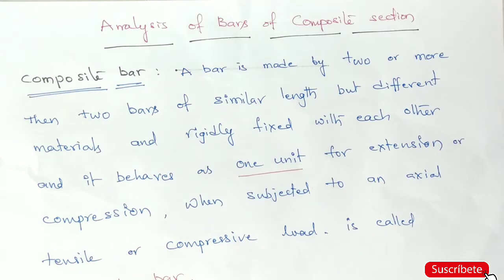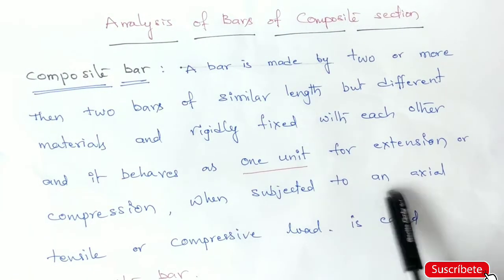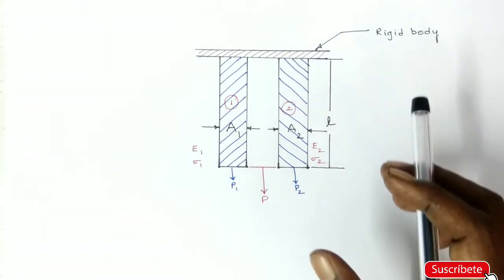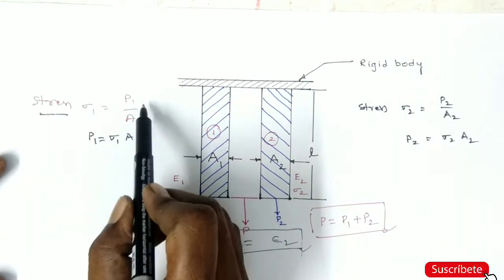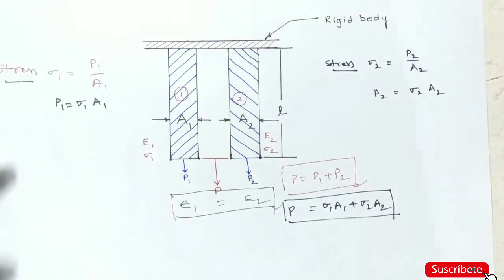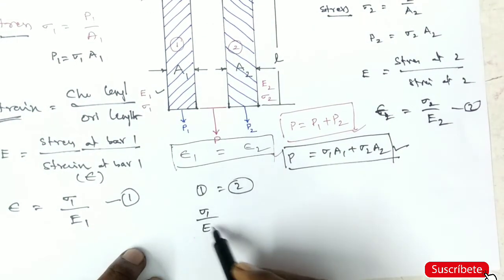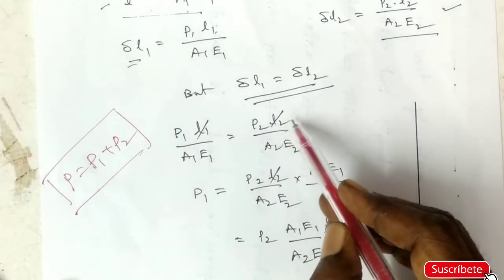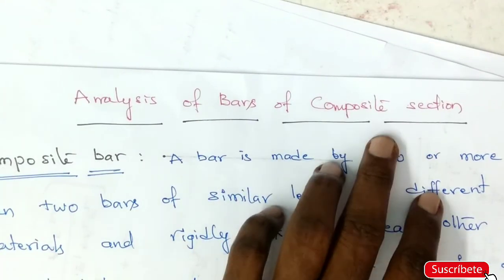Analysis of bars of composite section, strength of materials, telugu lecture, Baalaa mech tutorial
Composite bar is basically a bar made by two or more than two bars of similar length but different materials and rigidly fixed with each other in such a way that it behaves as one unit and strain together against external load i.e. it behaves as single unit for compression and extension against compressive ...